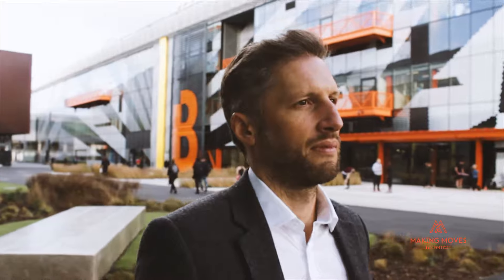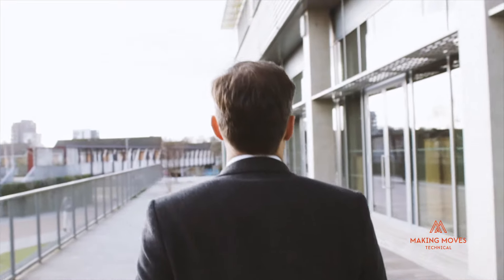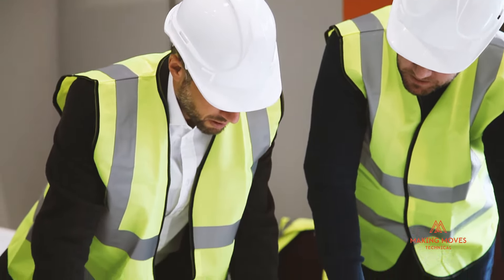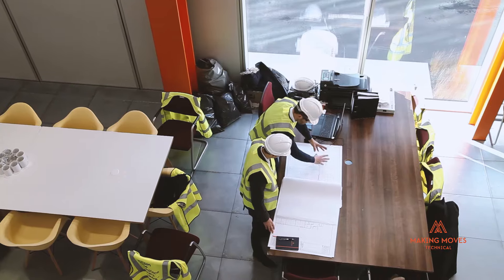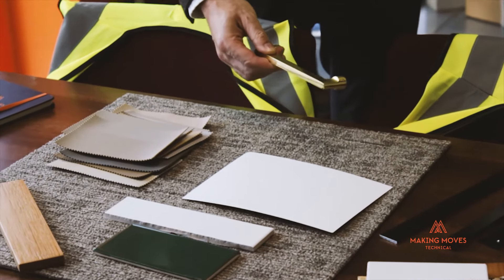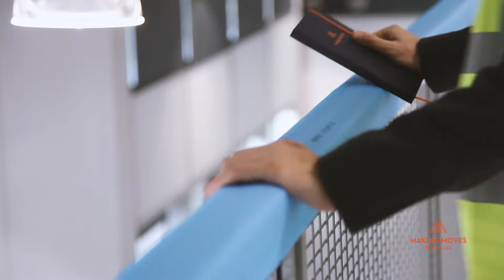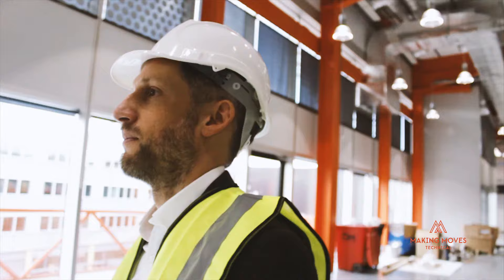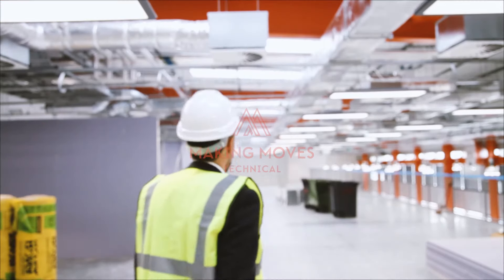Making Moves Technical